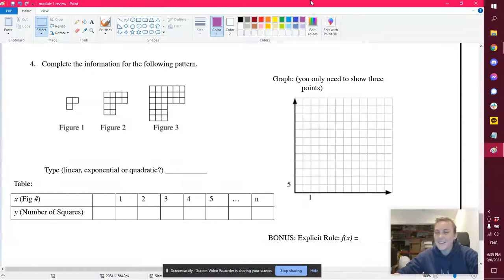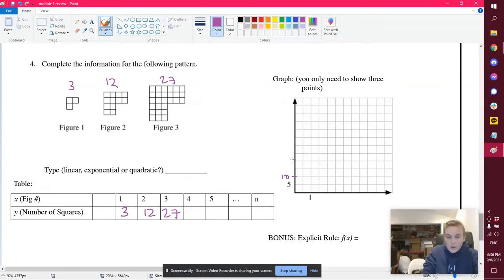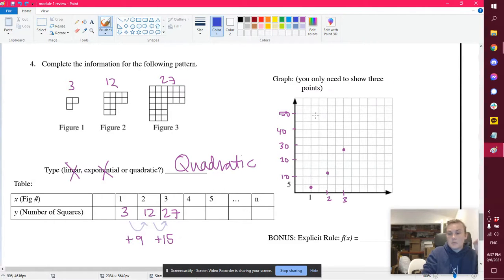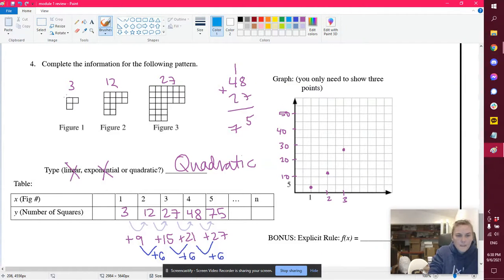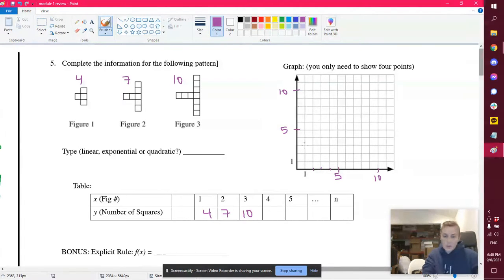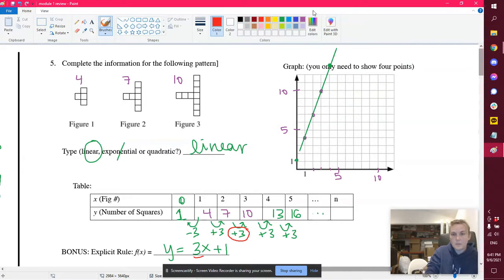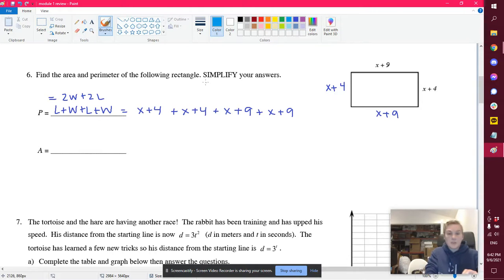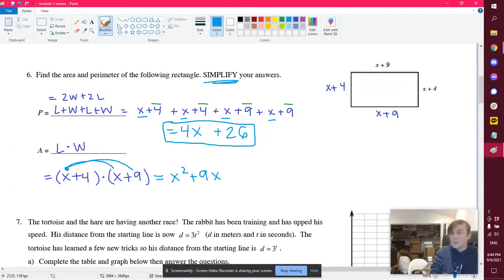Math 2 Module 1 Review Parts IV, V, VI (210906)